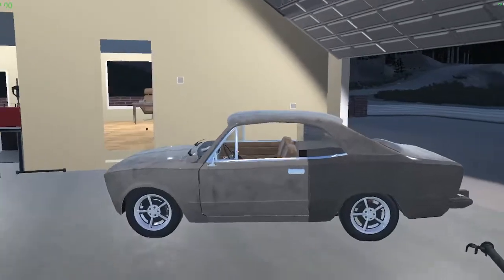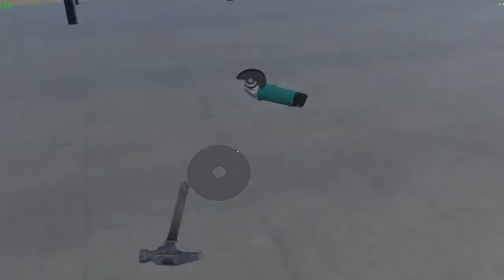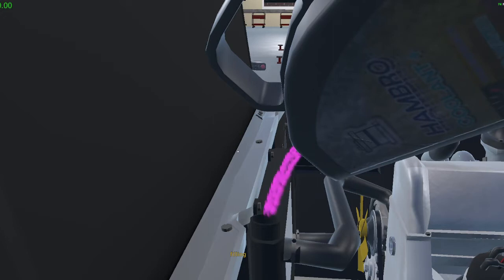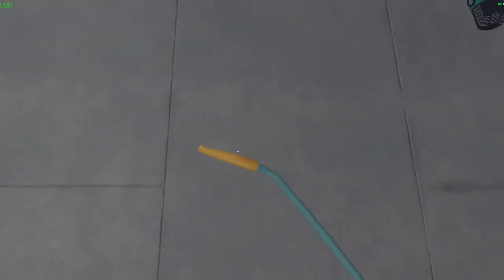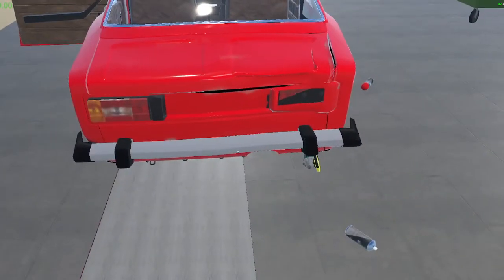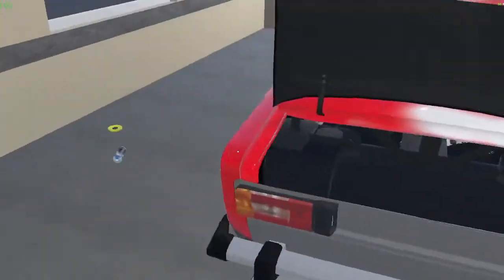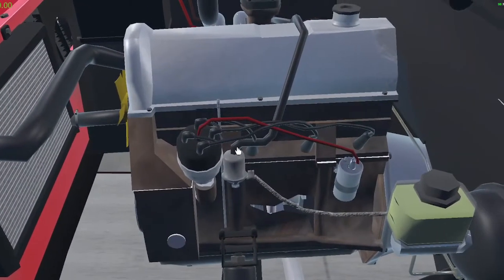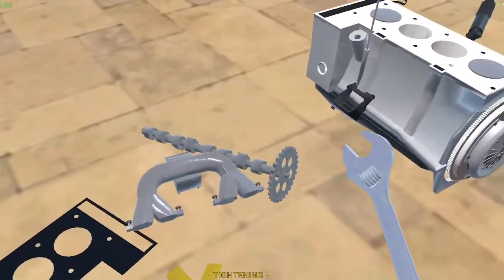my garage episode 7 good luck and some bad luck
hope you enjoyed this video more coming soon :)